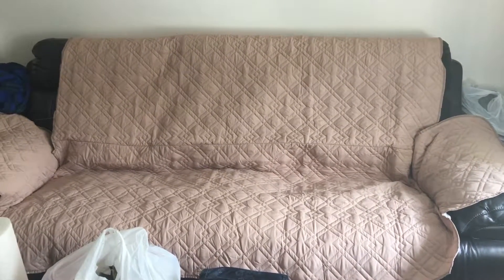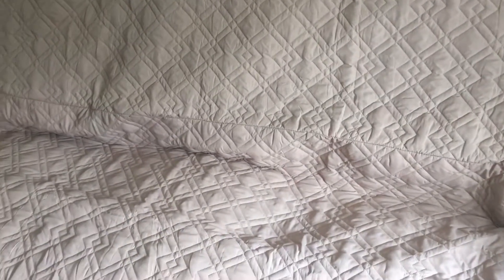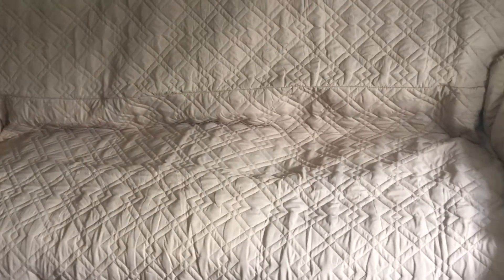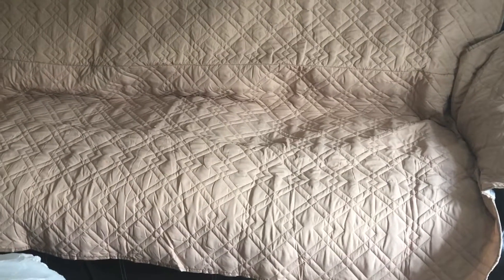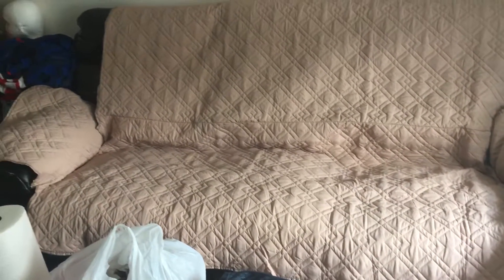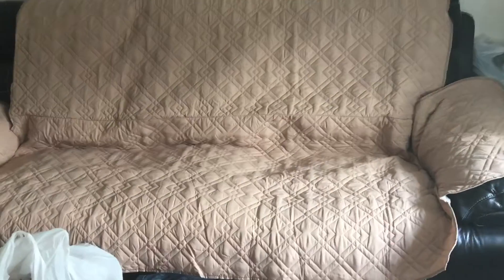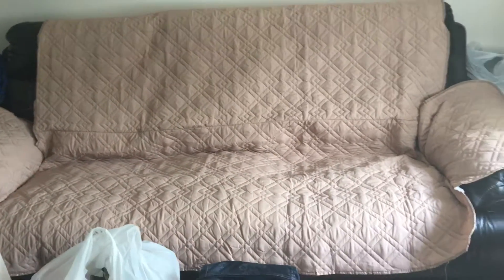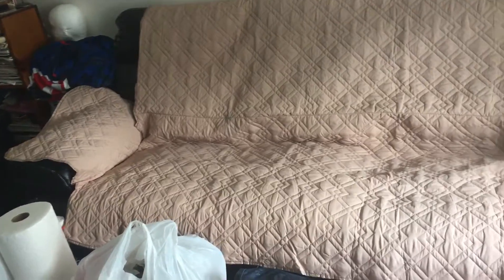Sofa cover review